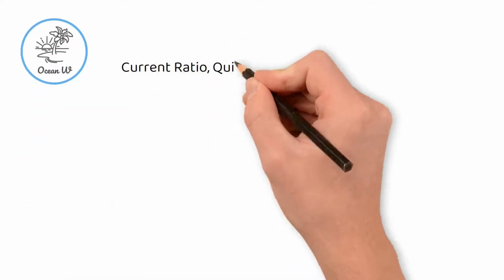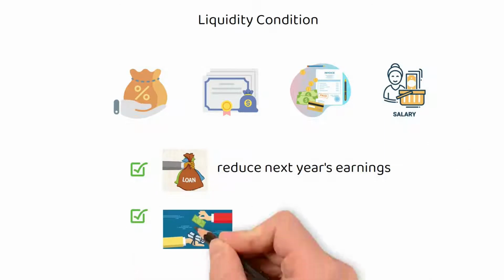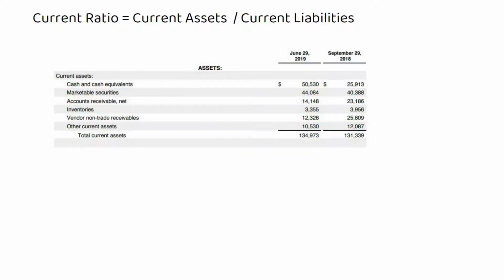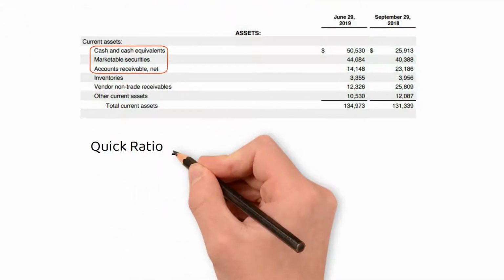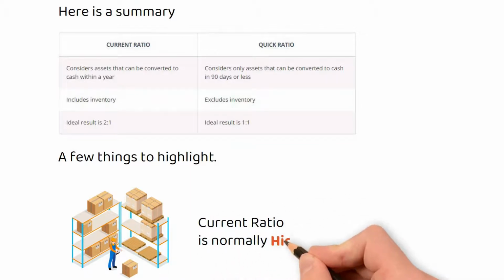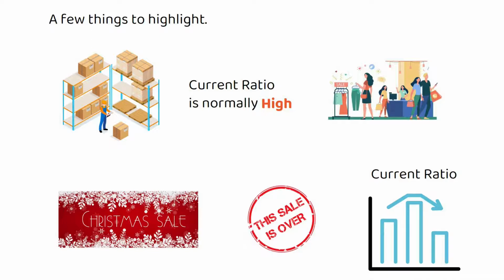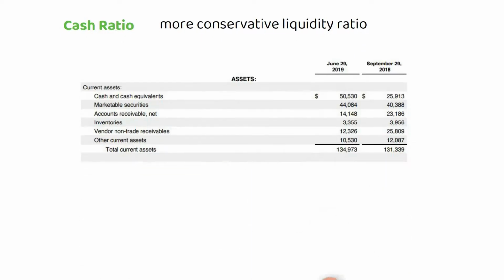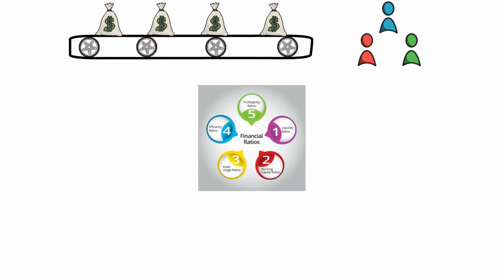Investing For Beginners 3: Current Ratio vs Quick Ratio vs Cash Ratio